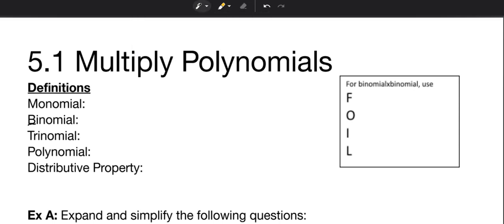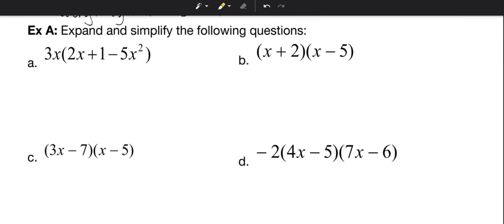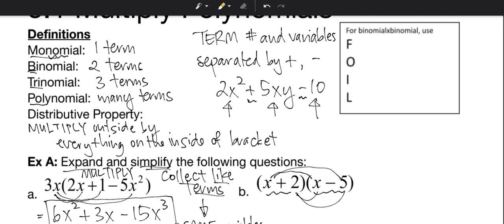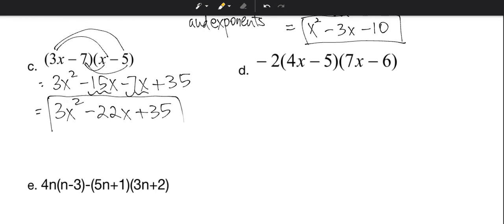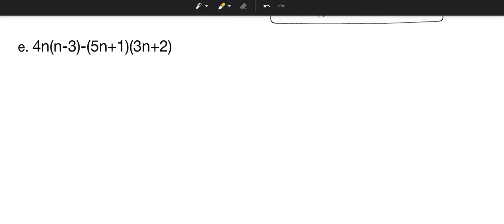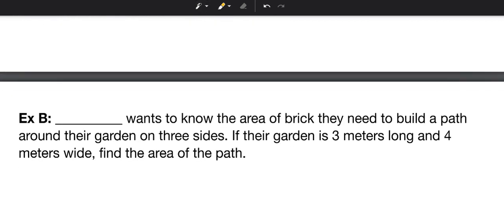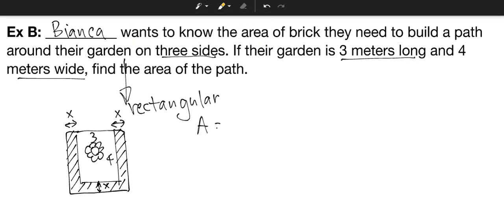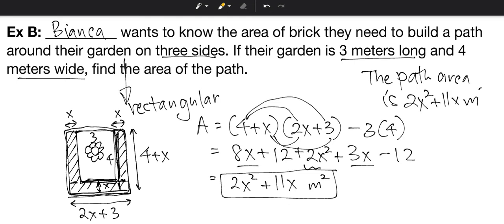Grade 10 5-1 Multiply Polynomials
Ms Ma's Grade 10 class - 5.1 Multiply Polynomials